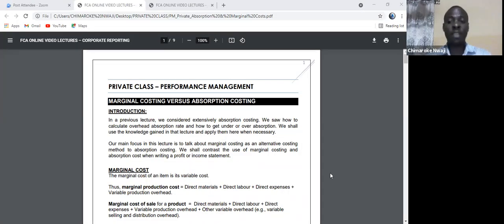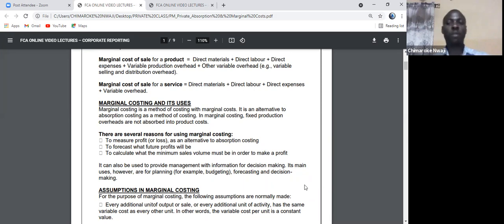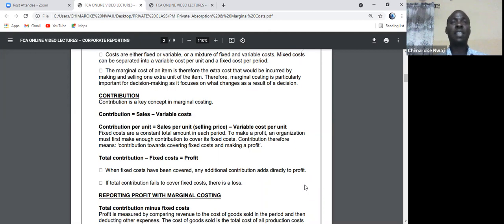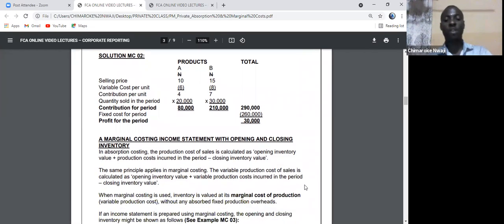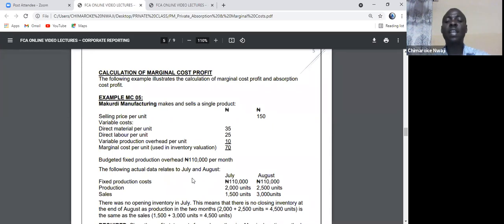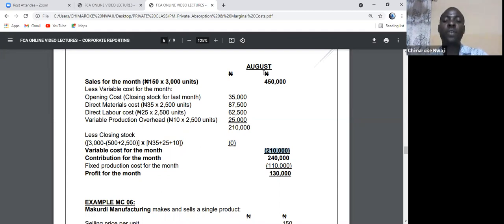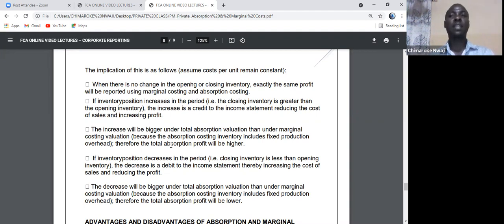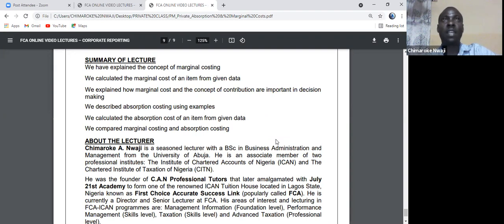PM: Absorption Costing vs Marginal Costing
This video teaches the difference between Absorption Costing and Marginal Costing.